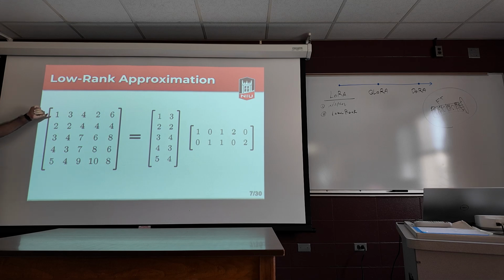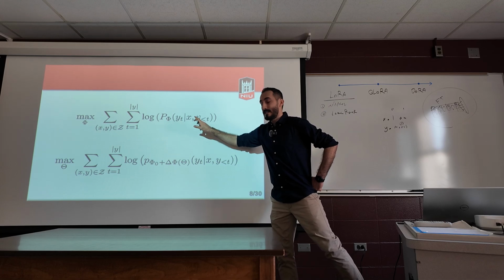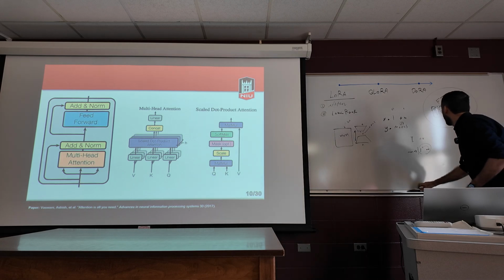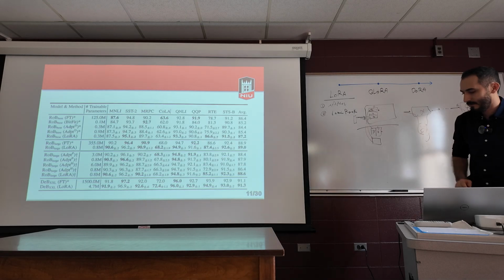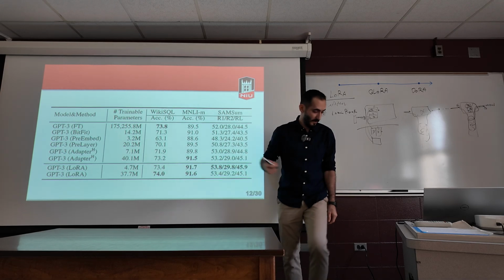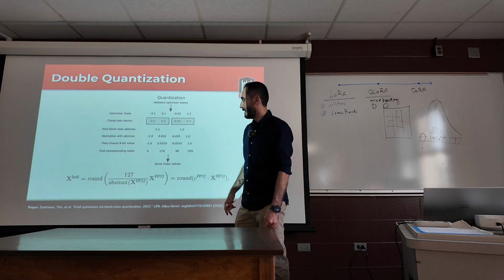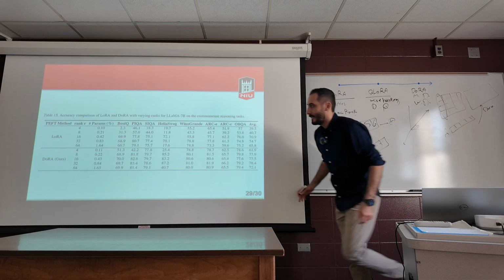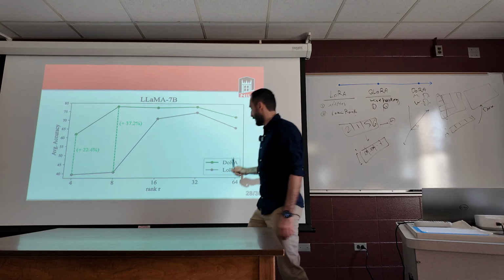Mosab Rezaei - LoRA, QloRA, DoRA